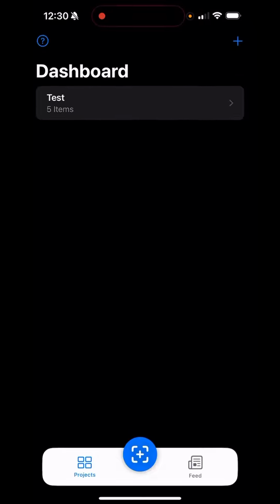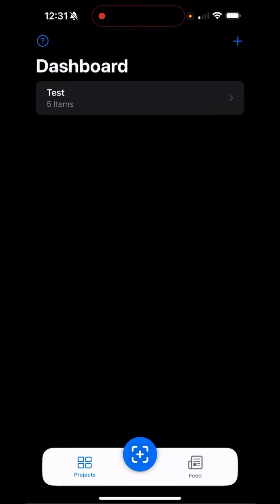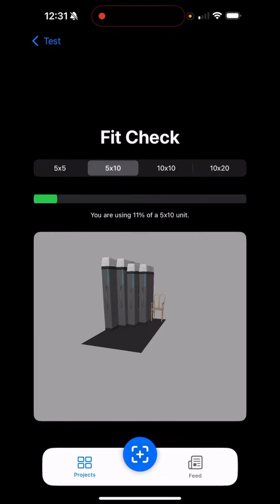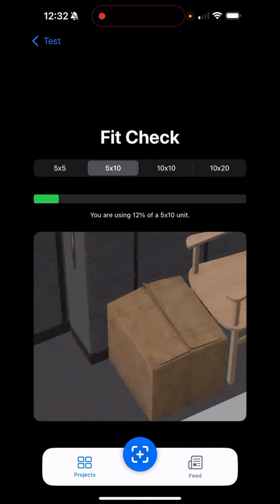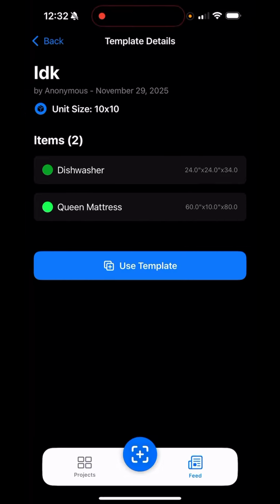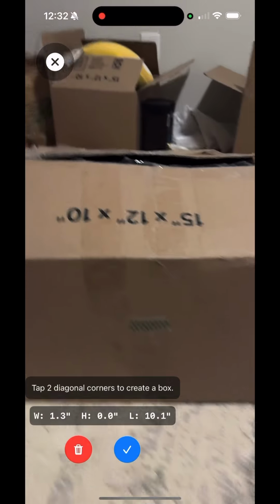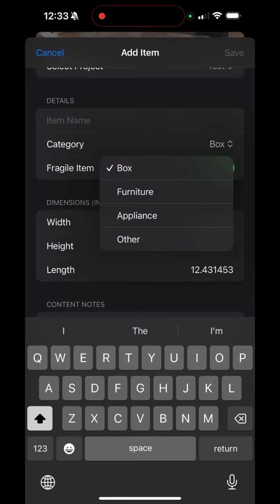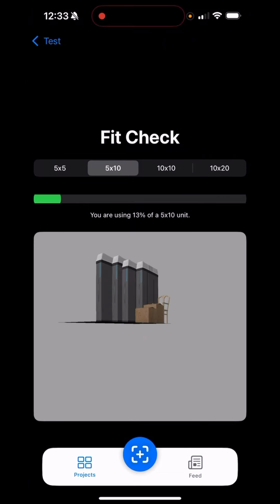iOS class trial demo for Spacefit